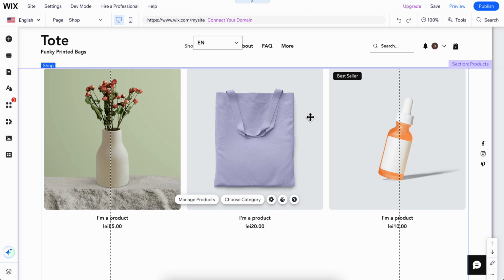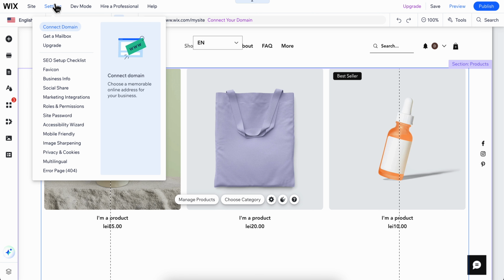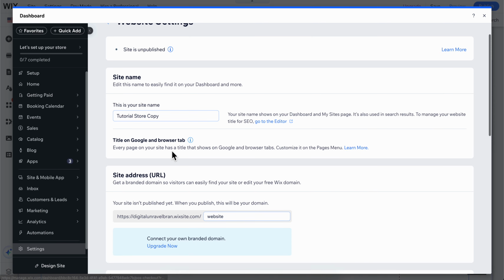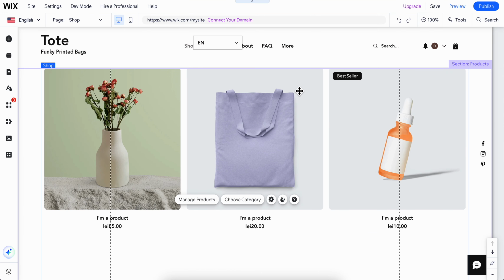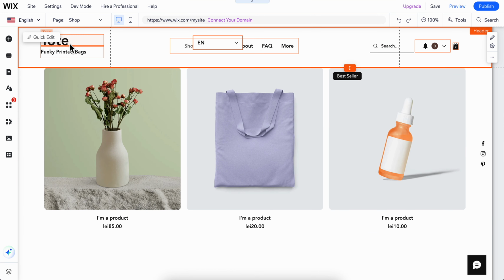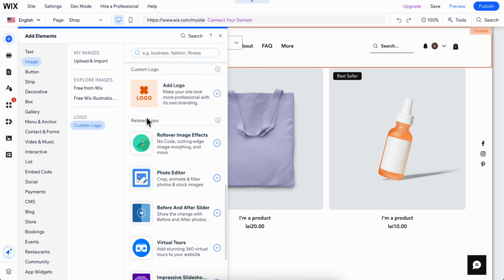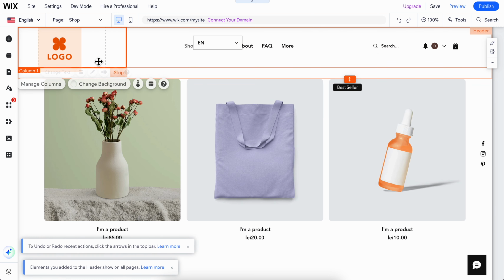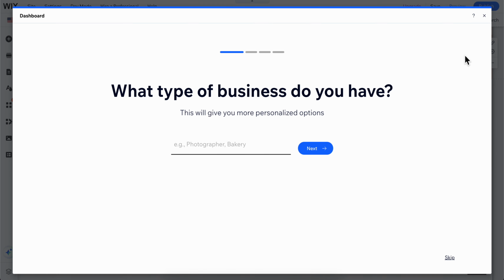HOW TO REMOVE WIX LOGO FROM SITE (2026)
HOW TO REMOVE WIX LOGO FROM SITE

In this video we show you HOW TO REMOVE WIX LOGO FROM SITE. If you want to know HOW TO REMOVE WIX LOGO FROM SITE then this is the perfect tutorial for you.